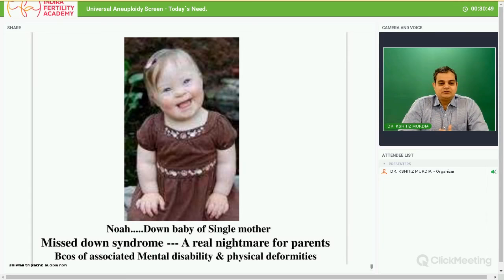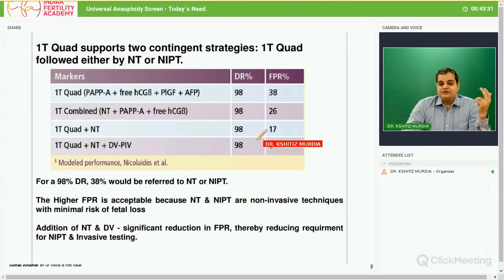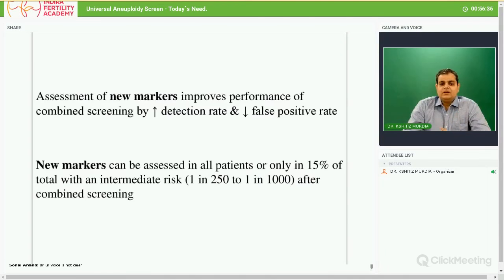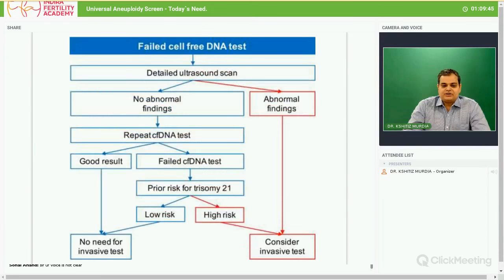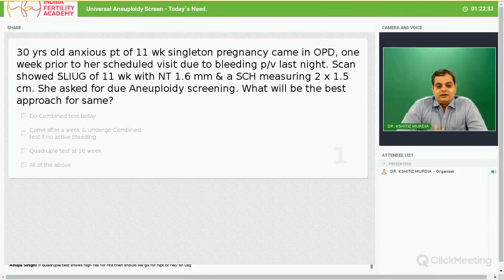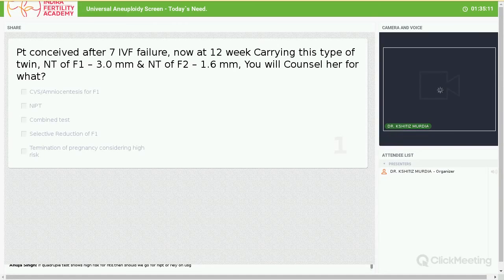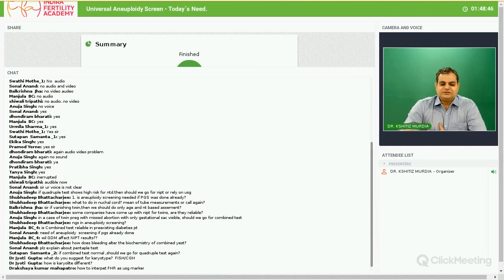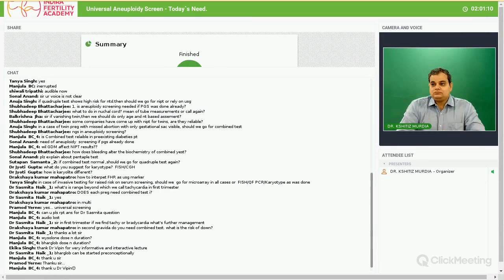Universal Aneuploidy Screen - Today`s Need.